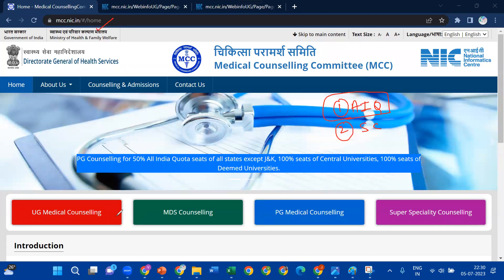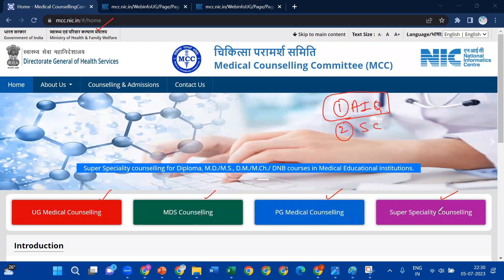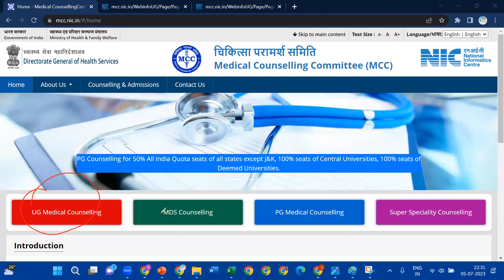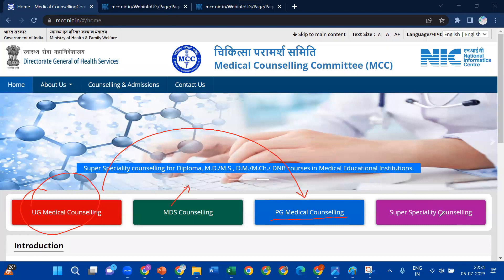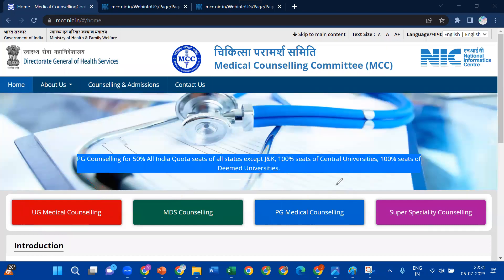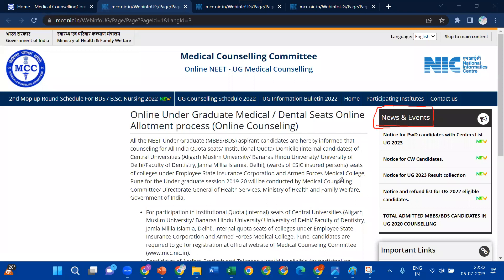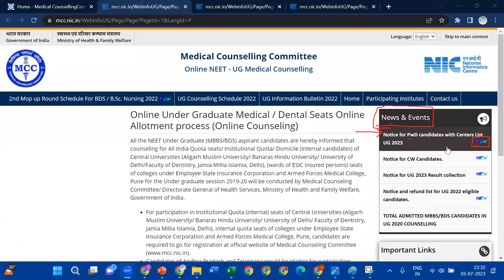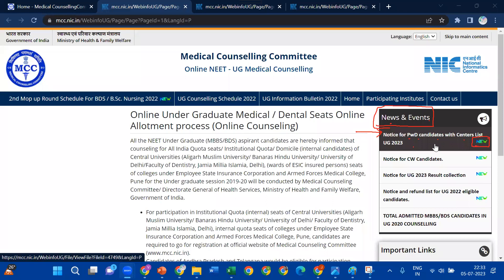1. AIQ NEET 2023 PHYSICAL EXAMINATION CENTRES LIST FOR PWD CATEGORY STUDENTS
✅LINK TO SEE THE CENTERS LIST FOR NEET PG PDF:
✅LINK TO SEE THE CENTERS LIST FOR NEET UG PDF:
✅Topic: AIQ NEET 2023 PHYSICAL EXAMINATION CENTRES LIST FOR PWD CATEGORY STUDENTS
✅Description: In this video, I have explained the list of Disability Certification Centres who will issue Disability Certificates as per NMC norms to PwD candidates in support of their claim to avail 5% PwD
reservation in UG/ Broad Speciality PG Courses.